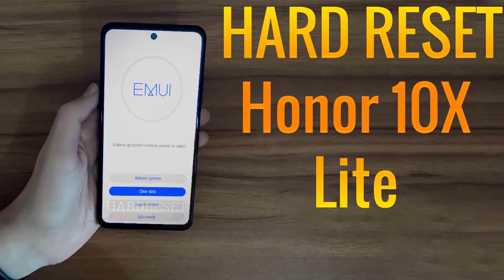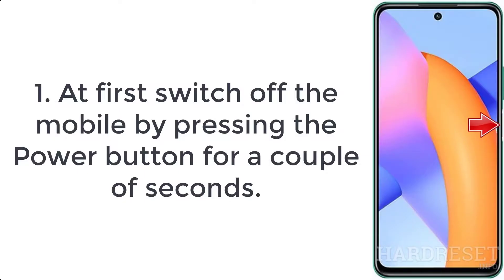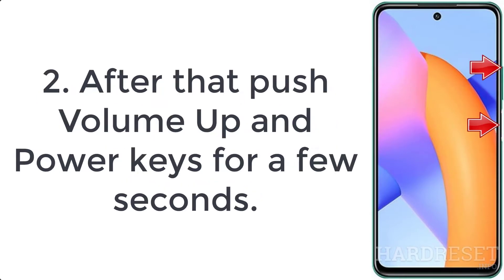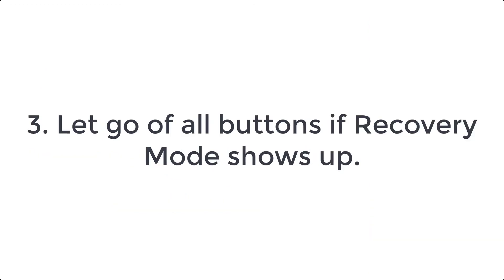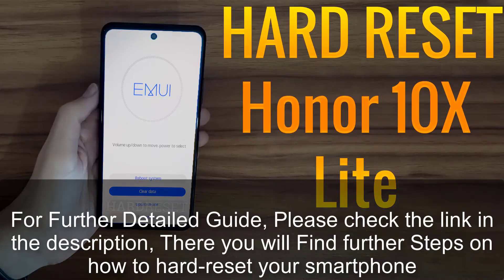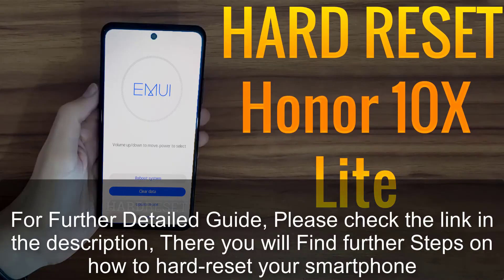Hard Reset HONOR 10X Lite | Factory Reset Remove Pattern/Lock/Password (How to Guide)